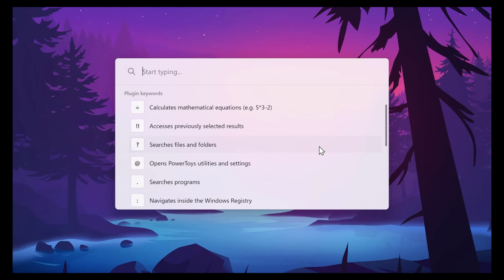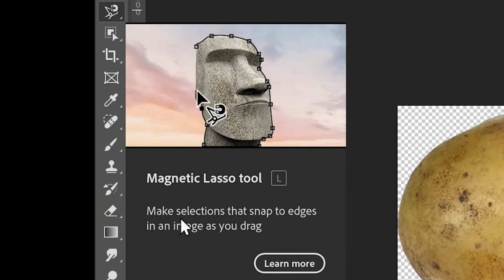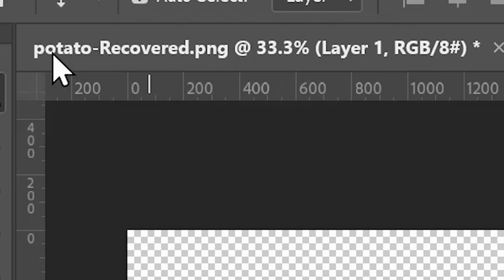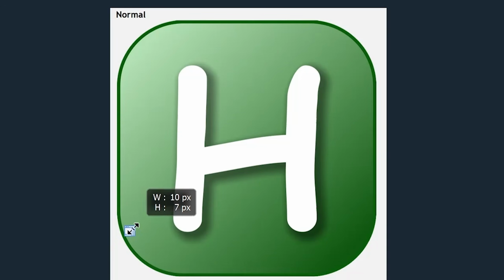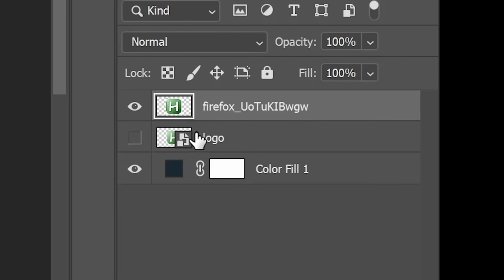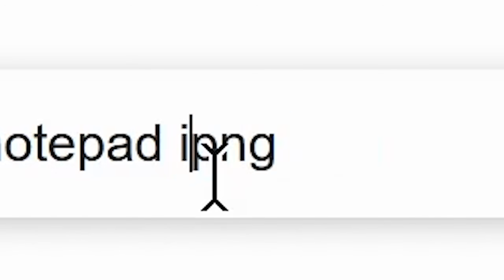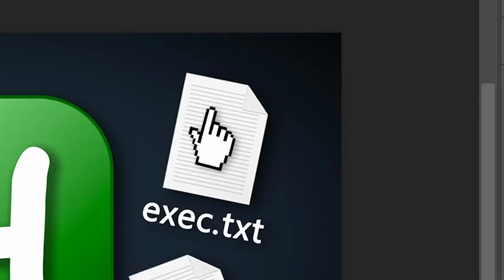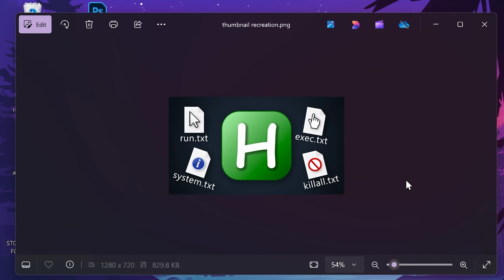Learn Adobe Photoshop in 43 Minutes (2026)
Adobe Photoshop tutorial to learn how to make thumbnails and edit photos 2026